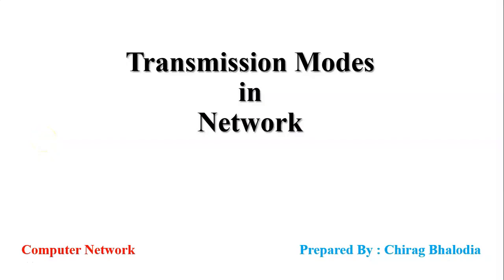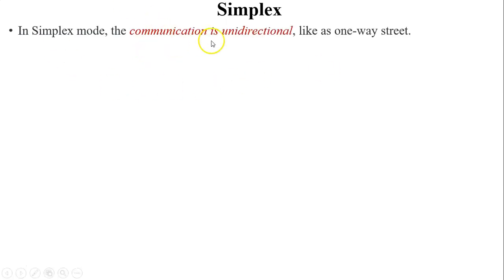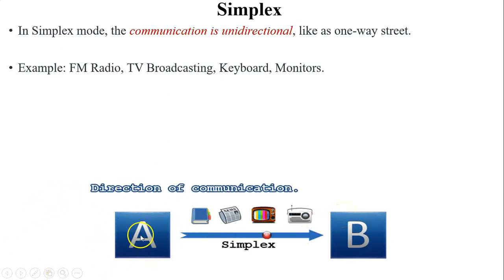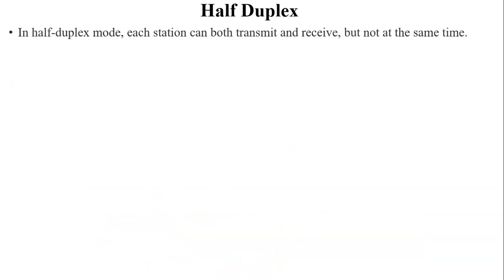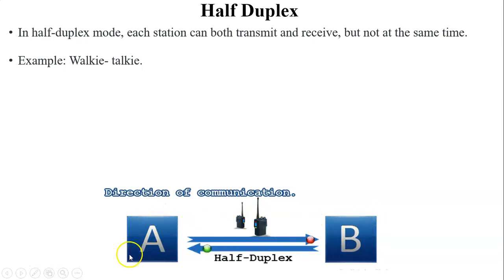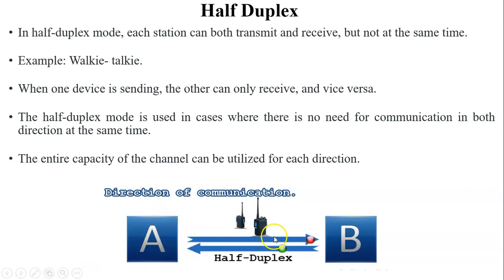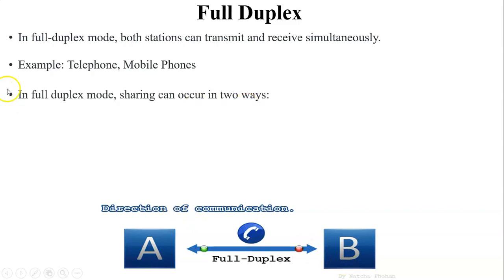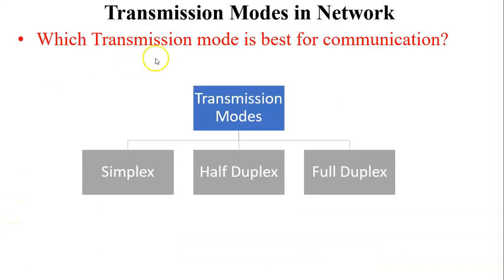Transmission Modes in Network | Simplex | Half Duplex | Full Duplex | Transmission Modes Animation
In this video, I have explained Tranmission modes in computer network. I have explain following topic in this video.

0:00 Introduction
0:17 What is transmission?
0:25 What is transmission mode?
0:37 Types of Transmission modes
0:46 Simplex mode
2:18 Half Duplex mode
4:10 Full Duplex mode
5:45 Question